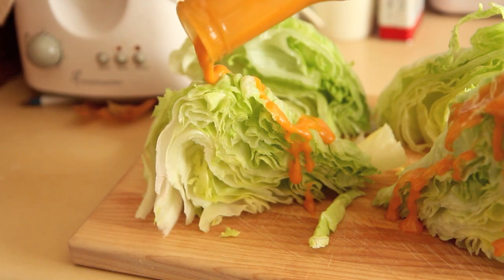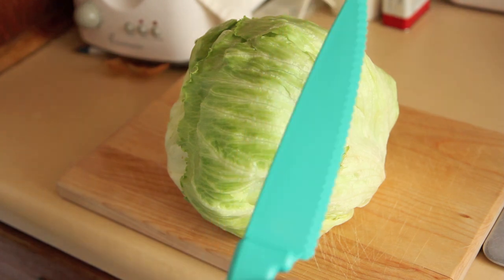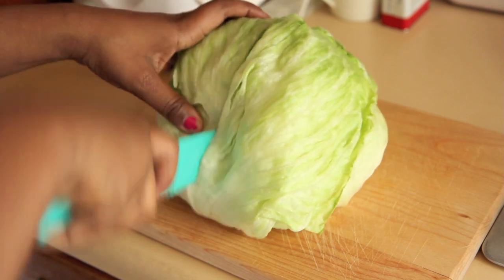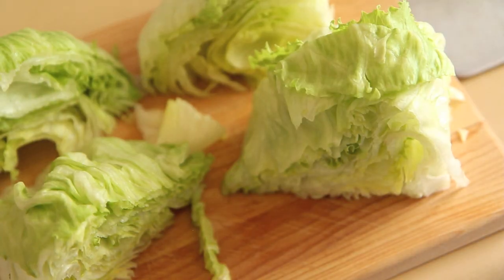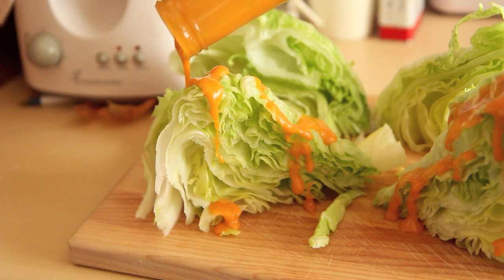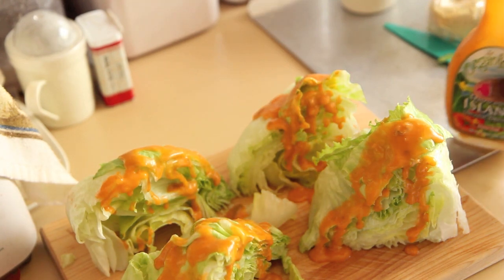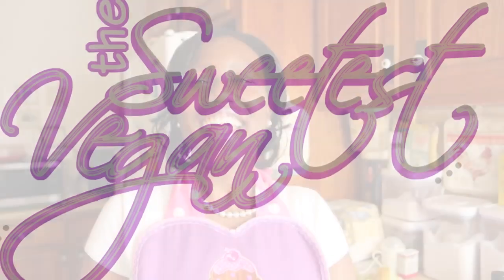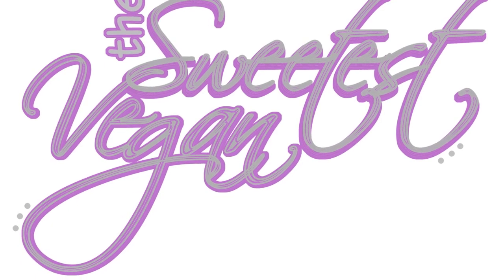Iceberg Salad Wedge Lunch Recipe - Southern Queen of Vegan Cuisine 18/328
Today we will be making the Iceberg Salad Wedge Lunch Recipe from Paula Deen's Southern Cooking Bible vegan. My thoughts, ingredients, measurements, and directions are available below.

Day 18 Recipe 18 Southern Queen of Vegan Cuisine:

Contrary to popular belief, all vegans and vegetarians do not like salad. I hate salad and it doesn't matter the base (except fruit, love fruit). I hate iceberg lettuce especially, but I also hate romaine. I hate spinach. I hate arugula. I hate spring mix, garden mix, any mix! There was once a time when I could get the raw greens down after I topped them with fried chicken, cheese, and creamy ranch dressing. Those days are clearly over.

Paula Deen has a recipe for Iceberg wedges with homemade thousand island dressing. Since I have attempted this project before, I already had the vegan thousand island dressing recipe posted to my channel. So this time I had to show the presentation of the lettuce. Surprisingly, I have seen the Neely's present salad like this too, so I was mildly interested. A whole quarter head of lettuce was a big serving for me, but what can you do.

Iceberg Salad Wedge Lunch Recipe

Ingredients:

1 Head of Iceberg Lettuce
1 1/2 cups vegan mayonnaise
1 cup ketchup
1/4 cup dill pickle relish
1/2 tablespoon lemon juice

Directions:

In small bowl, stir together vegan mayonnaise, ketchup, dill pickle relish, lemon juices, salt, and pepper.

For the salad, quarter the lettuce into wedges. Plate the wedges and drizzle with vegan thousand island dressing.

About The Southern Queen of Vegan Cuisine Project: Inspired by the Julie and Julia Project, the Southern Queen of Vegan Cuisine will take on the Paula Deen Southern Cooking Bible. Vegan-izing 328 butter-laden, pork-filled recipes in 328 days.

About The Sweetest Vegan: I'm just a little lady getting dirty in the kitchen; teaching you how to cook healthier meals without sacrificing taste, texture, culture, or cupcakes. Vegan Culinary & Pastry Artist. Southern Belle. Master of Public Health. YouTube Next Chef.